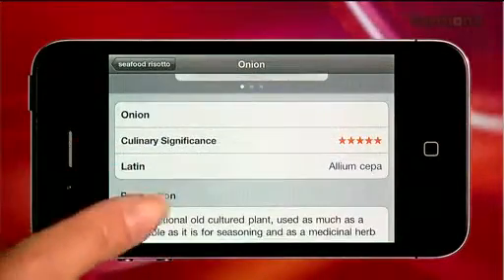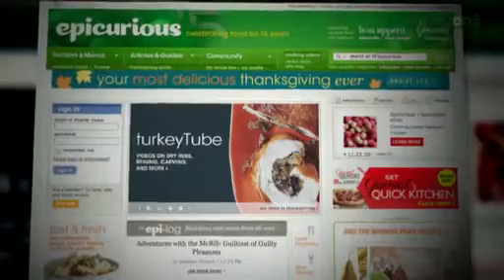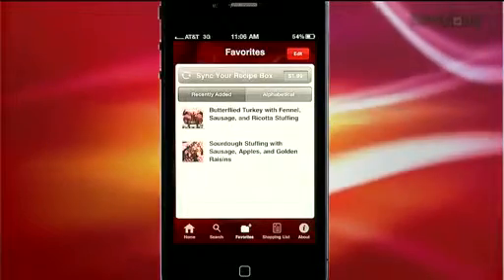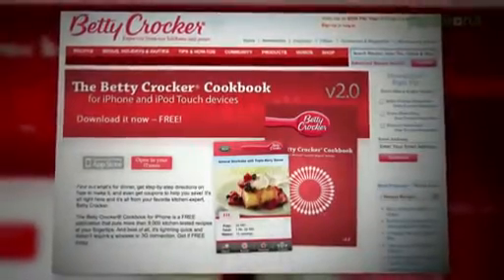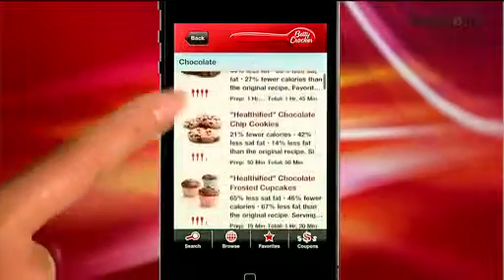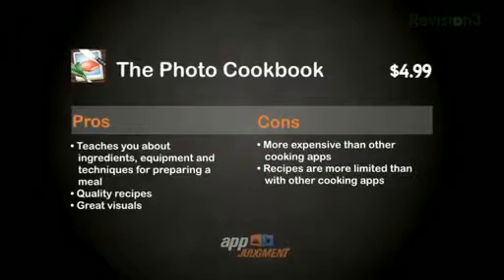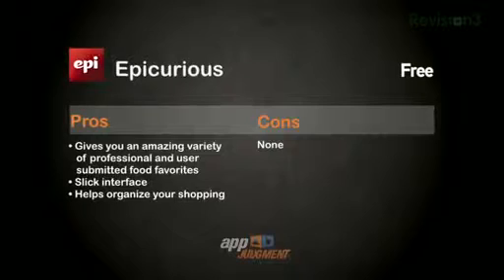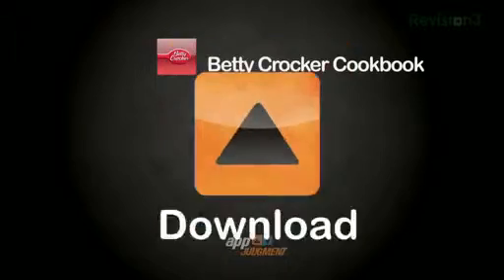Cook With the Best Recipes from Top iPhone Apps! - AppJudgment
The apps have arrived so it's time to get in the kitchen! If you're in danger of effing up, make sure you watch this roundup of recipe apps for the iPhone.